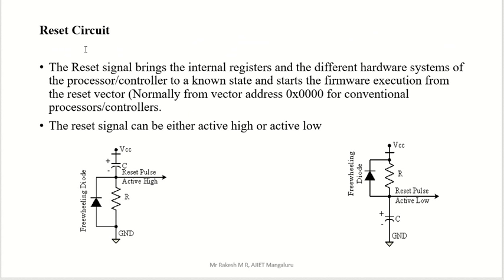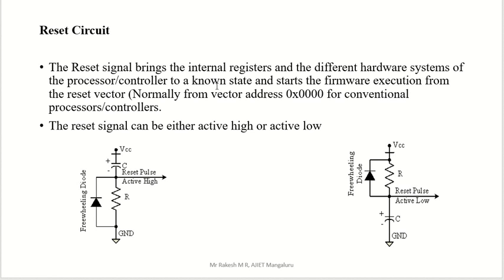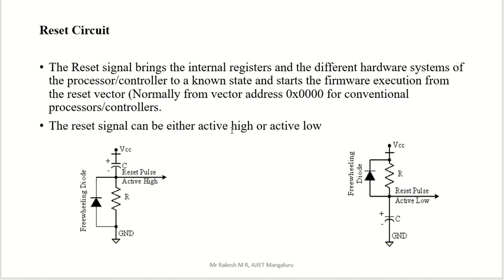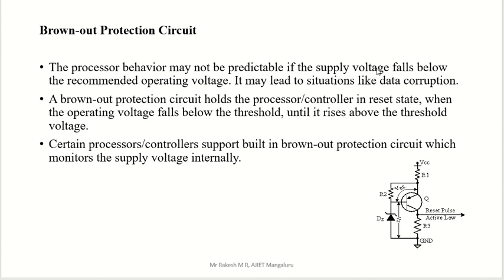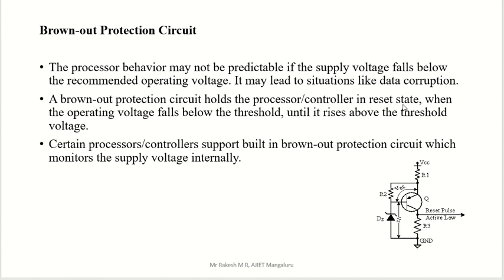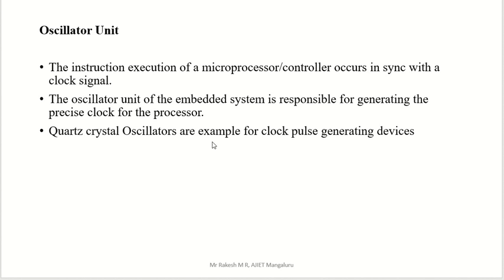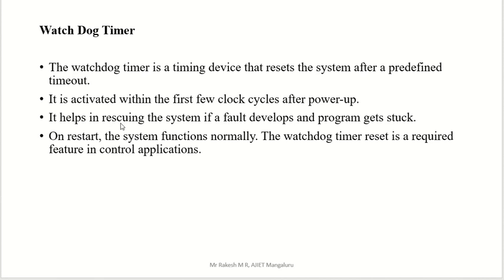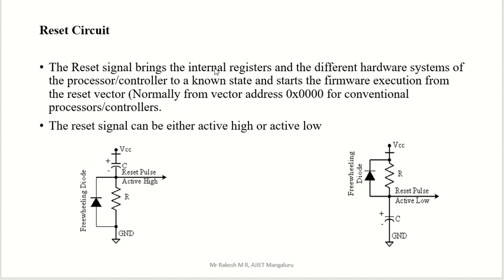18CS44 MICROCONTROLLER AND EMBEDDED SYSTEMS MODULE 3 PART 6